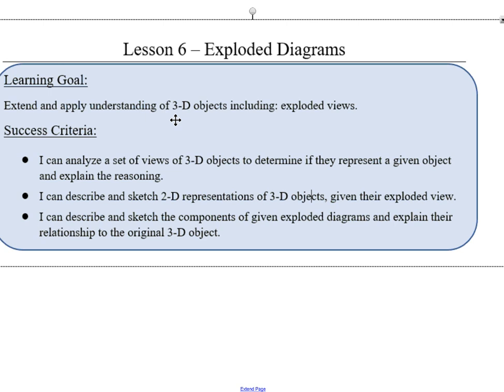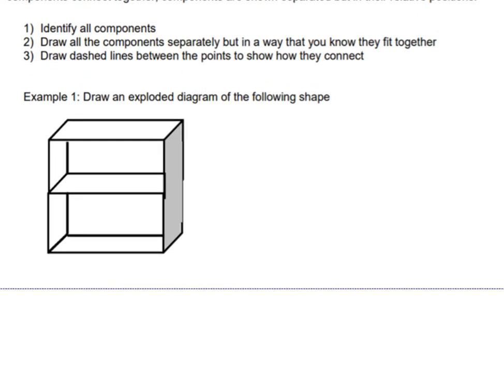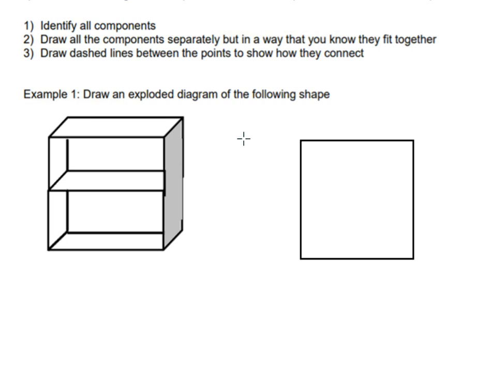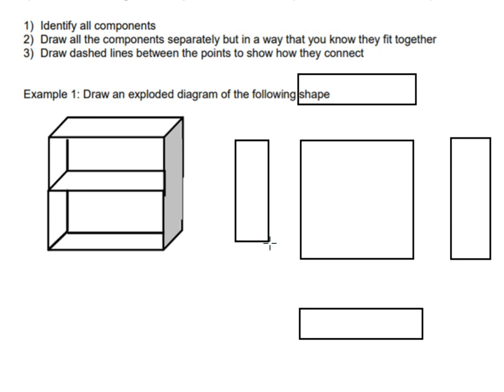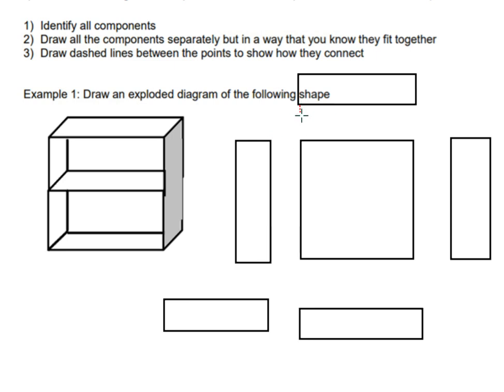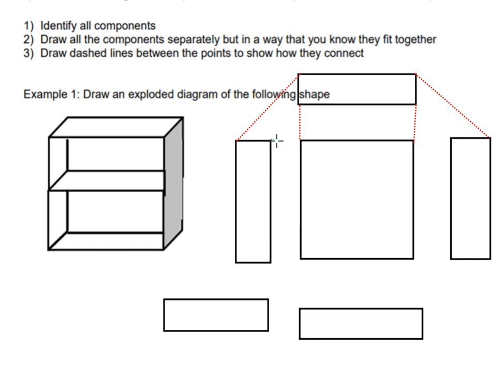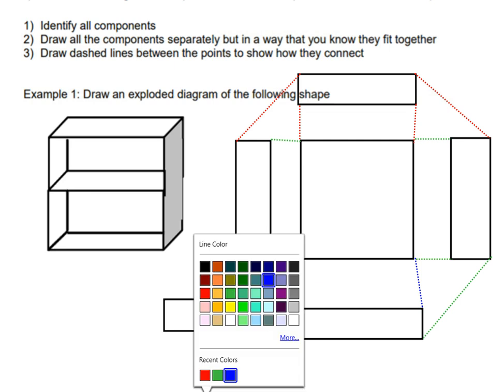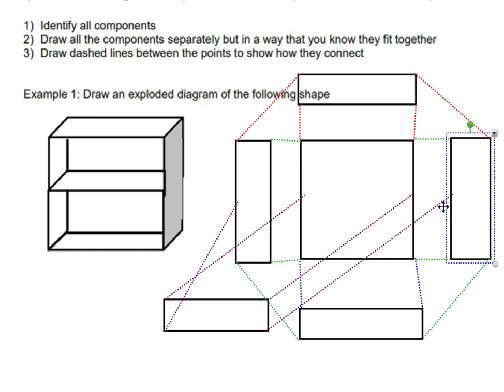WA 20 5 Lesson 6 Exploded Diagrams